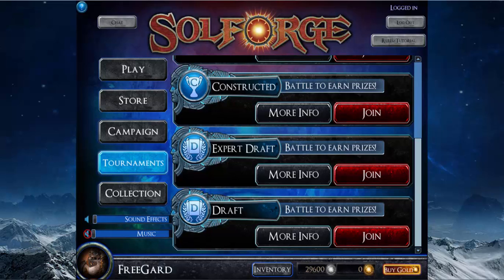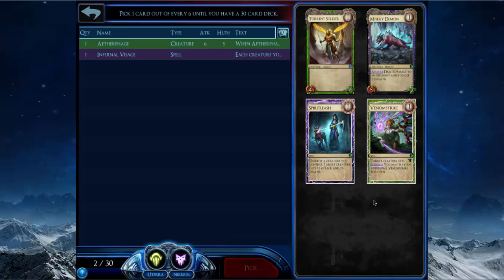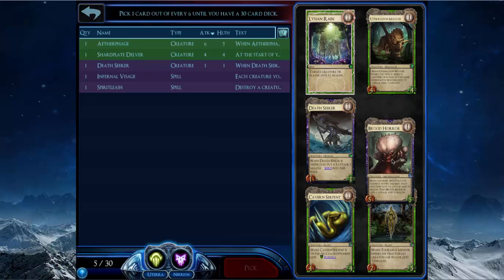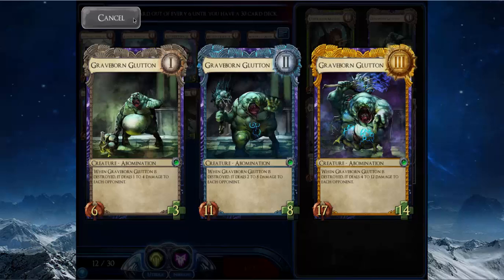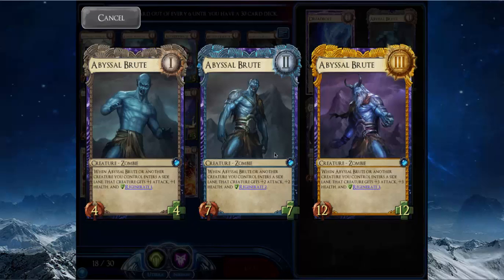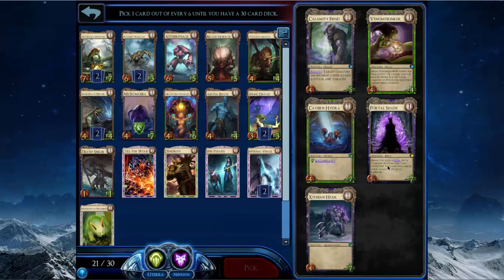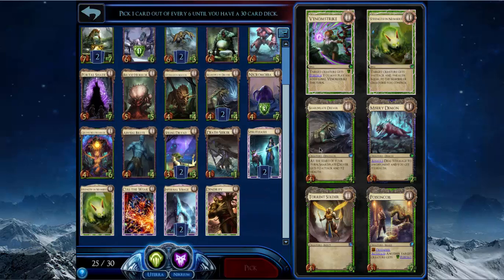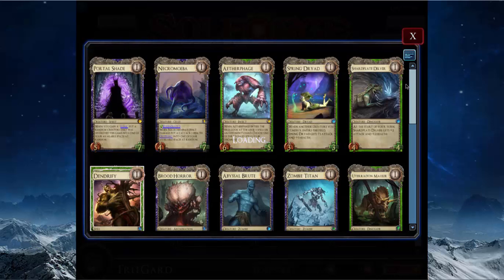Solforge Draft 2 - Drafting Set 5.1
Day 6 draft of my F2P Solforge run. Draft is Nekrium/Uterra, set is 5.1.